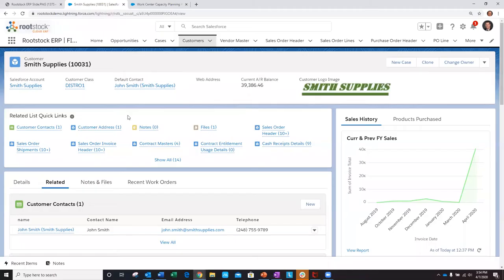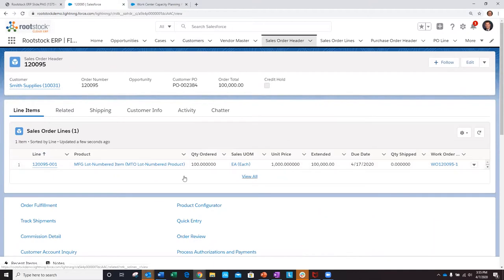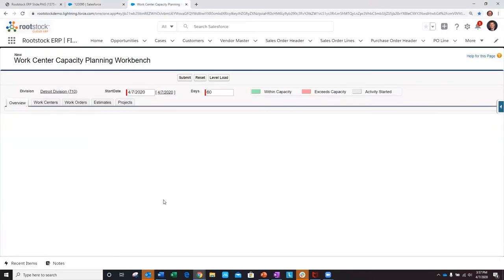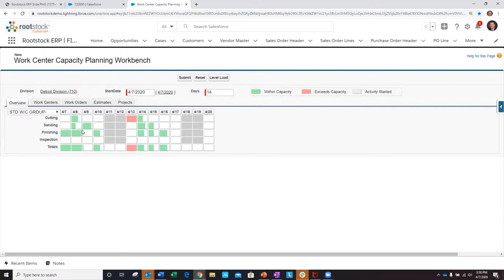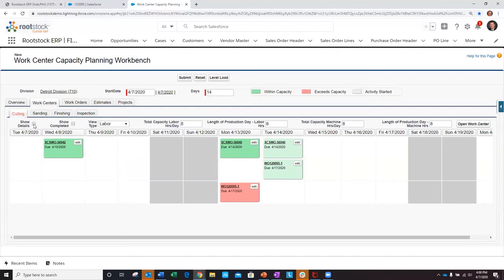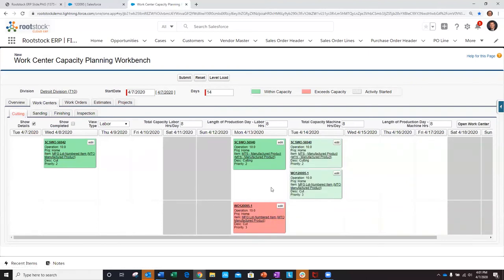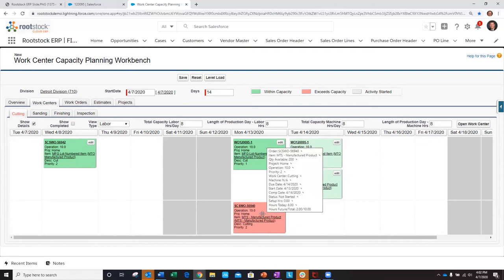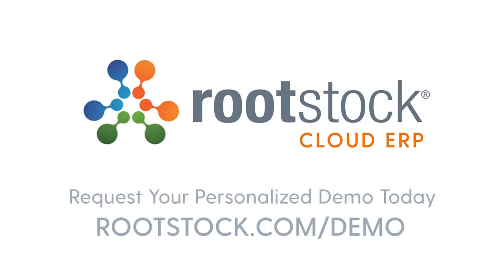Manufacturing Production Planning Software - Rootstock Webinette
This short 8-minute video will show you how manufacturing production planning software from Rootstock automates the production planning process, including how to use work orders and scheduling together to know when purchased items are required, parts are available, and so much more!